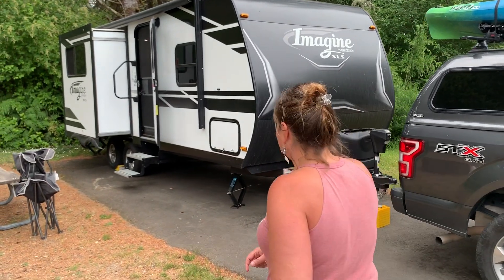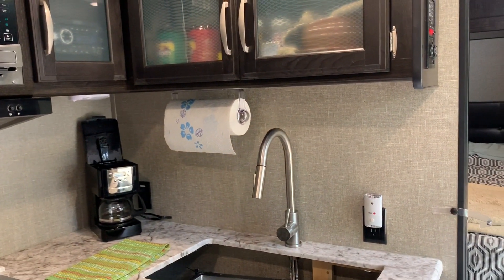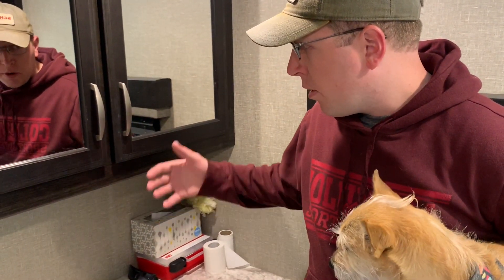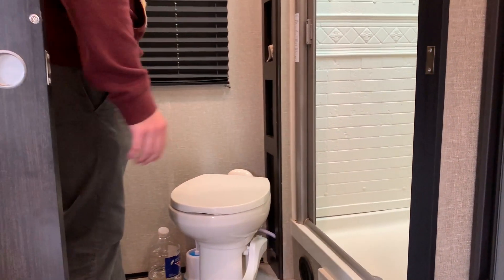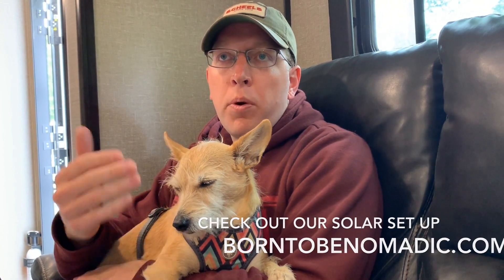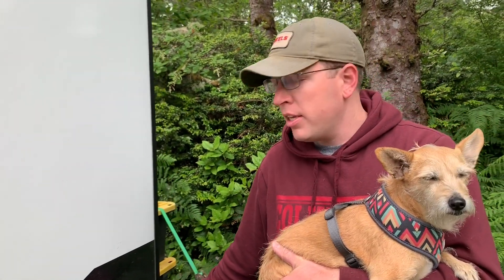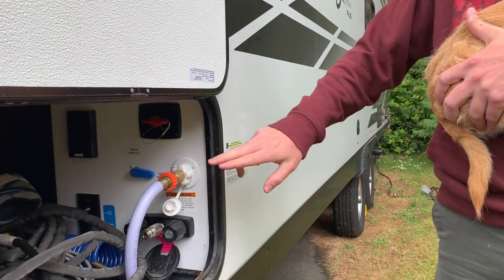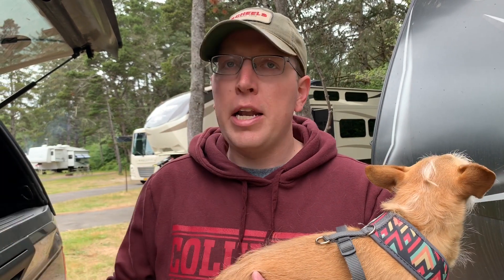Imagine Travel Trailer Tour - A Man and His Dog Search for Purpose on the Road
Danny full-time RV's and lives full-time in a Grand Designs Imagine XLS 22RBE travel trailer.  We met him, and his dog Hemi, while traveling the Oregon coast and decided to travel together for awhile.  We had loads of fun, lots of laughs, and probably too much macaroni and cheese.  Let us know what you think about Danny's Imagine in the comments below.  Would you live full-time in this RV?

We'd really like to grow this channel so we can help other people considering a life of full-time travel or breaking away from a life they are unhappy with and living their dream.  It costs nothing and helps someone.

Do you want to ask us every question you have?  Would you like a postcard every month from some place we are traveling?